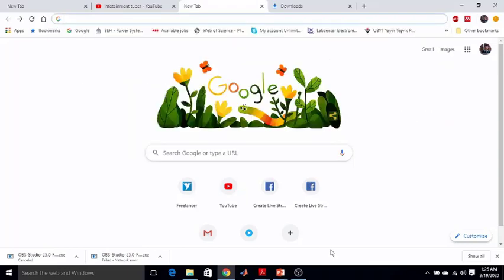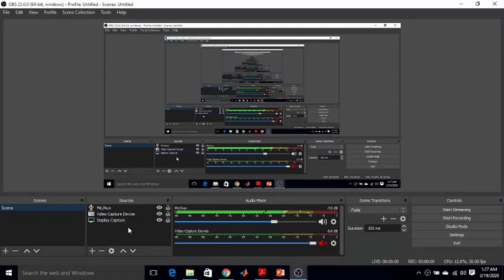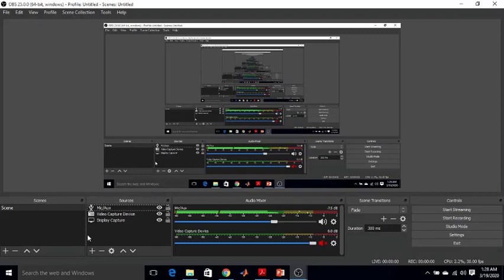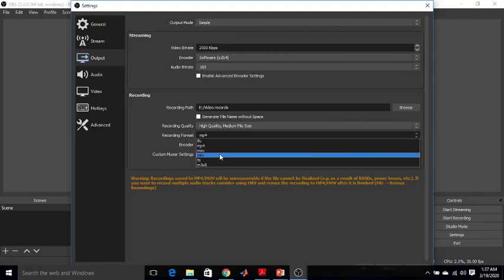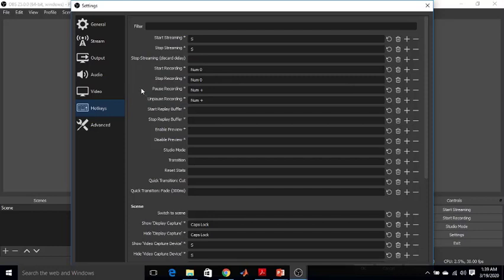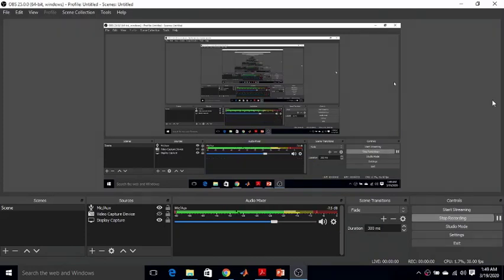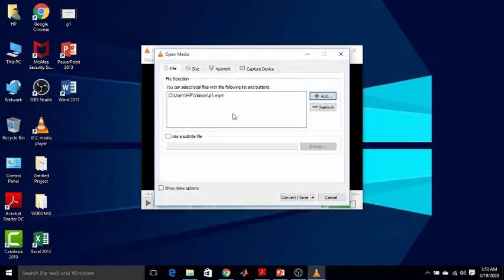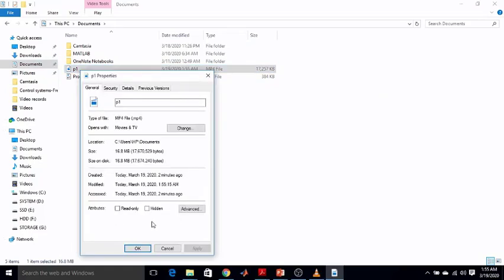Lecture recording made easy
This video is about recording a video lecture using OBS studio and then compressing its size so that it can easily be shared in whats app groups or google drive with size limitation.